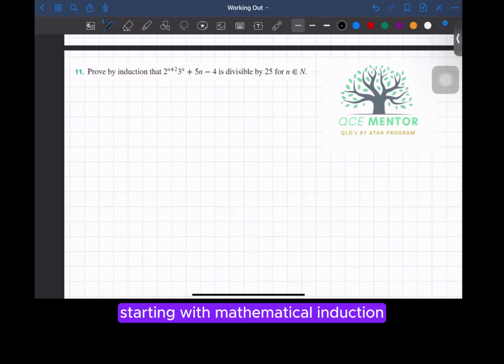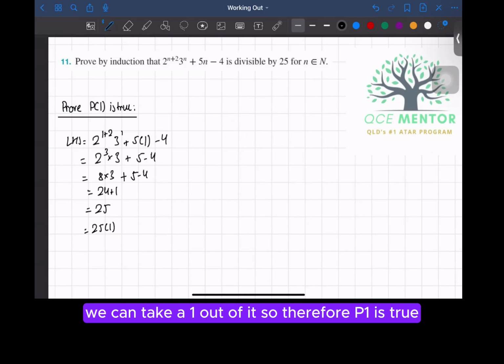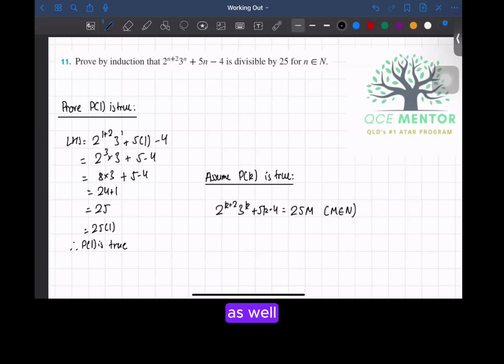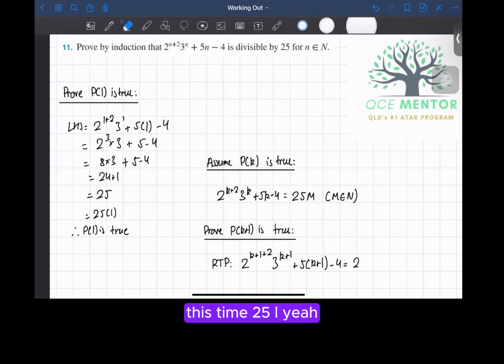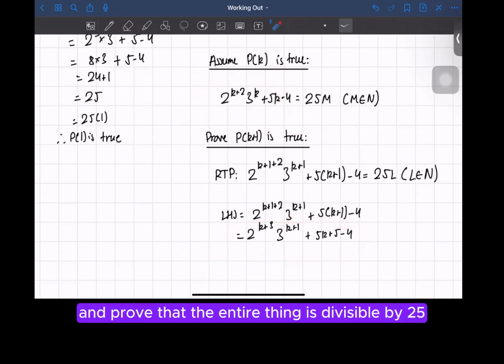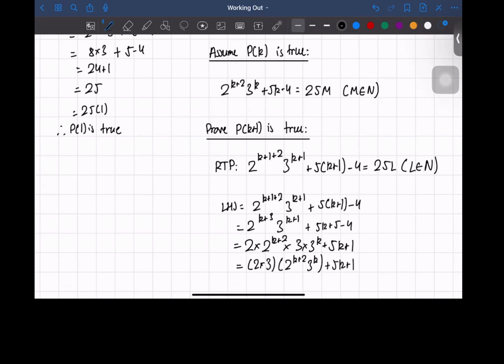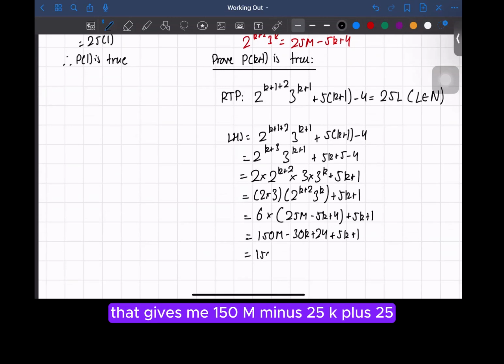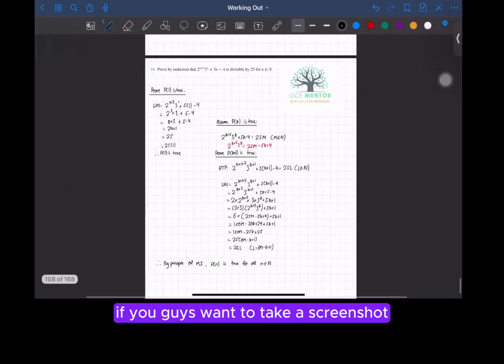Specialist Math Question Solved | Induction Proof | QCEMENTOR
Join Dylan Mai from QCE Mentor as he walks through a comprehensive solution to a challenging induction proof in Specialist Mathematics. In this video, Dylan breaks down the problem step-by-step using clear explanations and expert techniques that have helped our students achieve outstanding ATAR results.

QCE Mentor is Queensland's #1 tutoring team specializing in helping students maximize their potential and achieve exceptional ATAR scores. Our proven methodology combines expert instruction, personalized learning strategies, and extensive practice with real exam questions to ensure students excel in the QCE system.

Whether you're struggling with mathematical induction or aiming for a 99+ ATAR, our specialized tutors like Dylan Mai provide the guidance and resources you need to succeed.

📚 Visit qcementor.com.au to book a free academic assessment